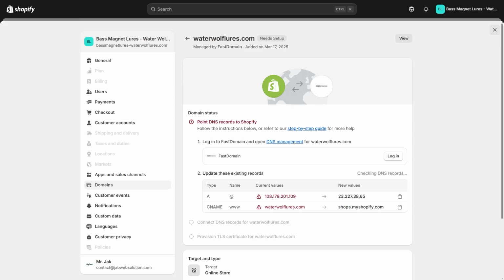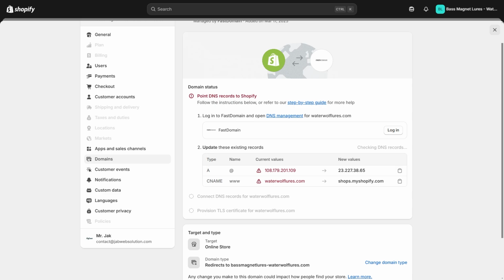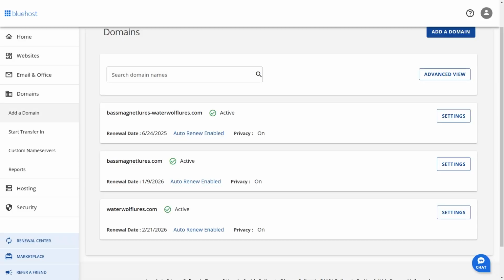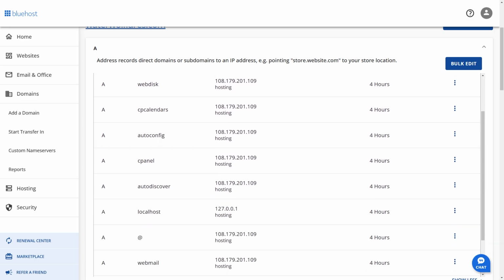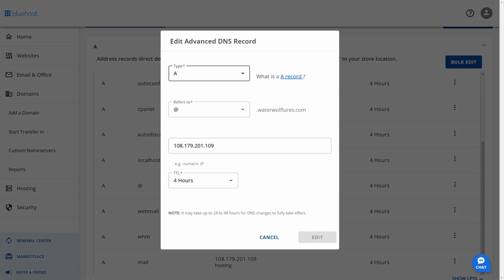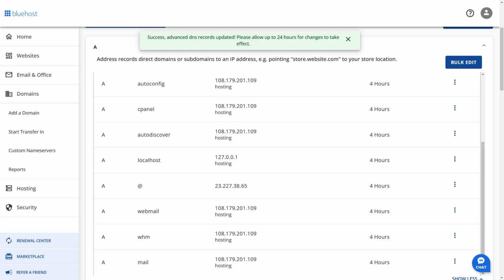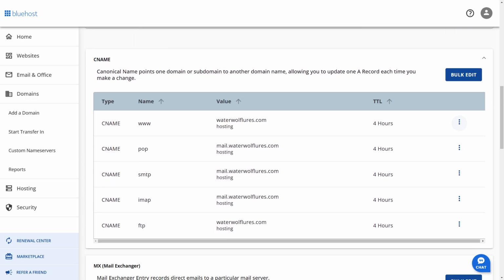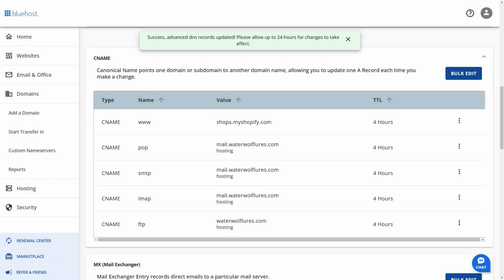Custom domain error | Fix Domain/DNS Error in Shopify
Having trouble with a custom domain error in Shopify? In this video, Hey Jak walks you through how to identify and fix domain-related issues in your Shopify store. Learn how to check your domain settings, troubleshoot common errors, and ensure your store stays accessible to customers. Watch now to get your domain working smoothly!